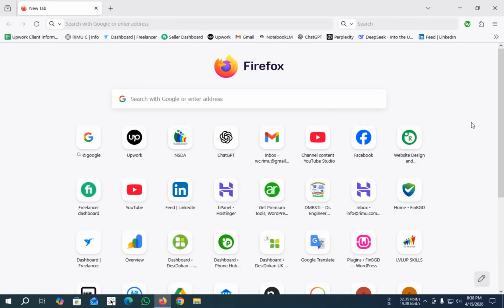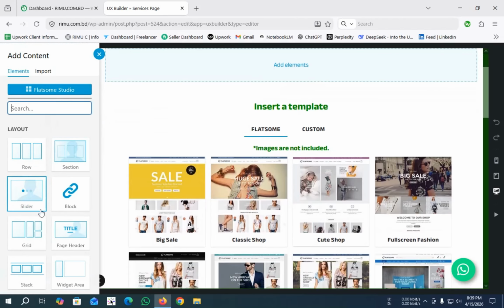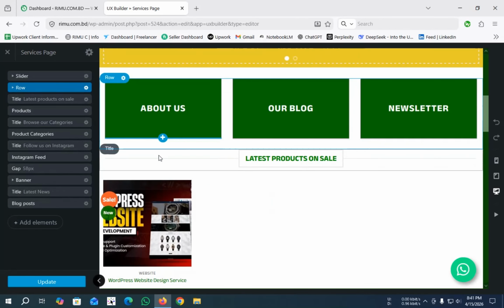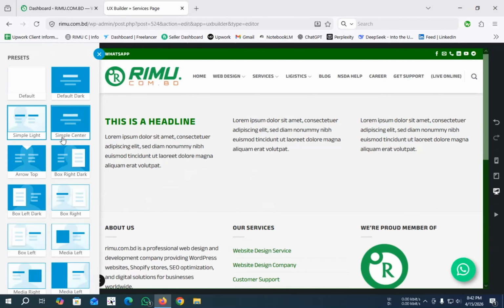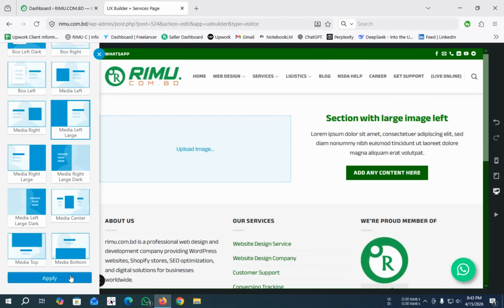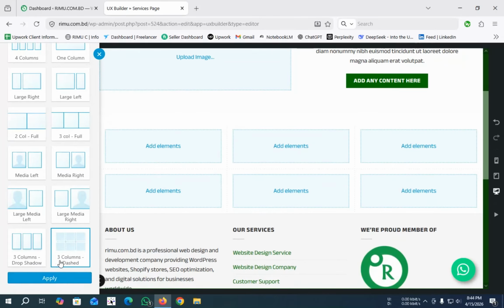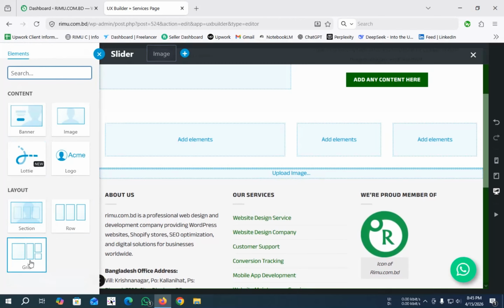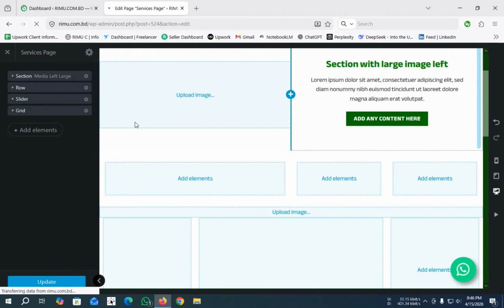Flatsome UX Builder Tutorial 2026 | Complete Guide to Edit WordPress Pages (Beginner to Advanced)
Learn how to edit and design your WordPress website using the Flatsome UX Builder step by step. In this complete tutorial, I will show you how to easily customize pages, add sections, edit content, and create a professional website without coding.

This video is perfect for beginners and freelancers who want to build stunning websites using the Flatsome theme.

What you’ll learn:

How to use UX Builder in Flatsome
Edit text, images, and sections
Customize layouts and design
Mobile responsive editing
Tips for better UI/UX design

If you're working with WordPress, Shopify, or freelancing clients, this tutorial will help you improve your skills and speed up your workflow.